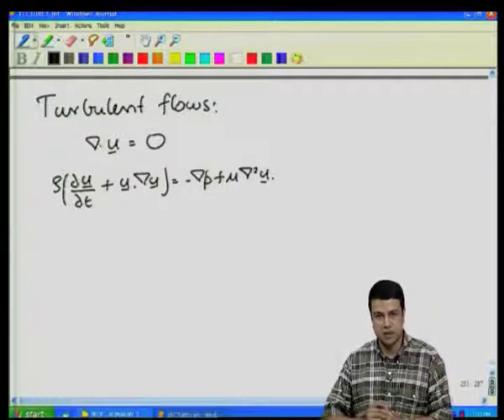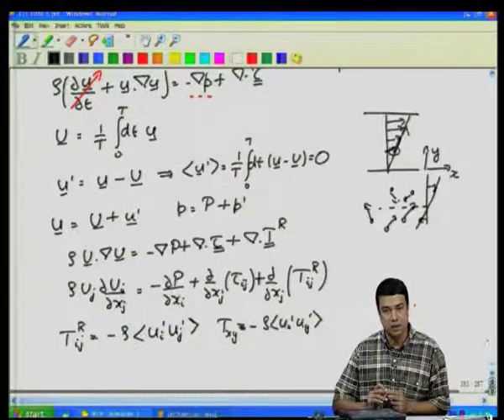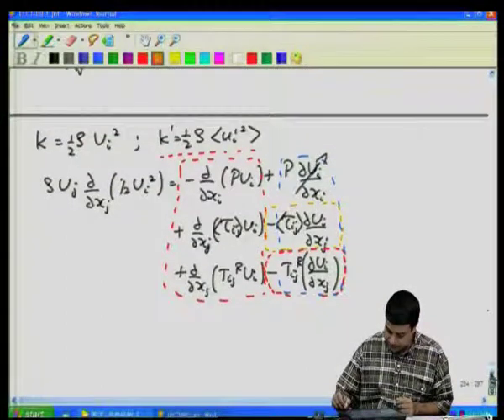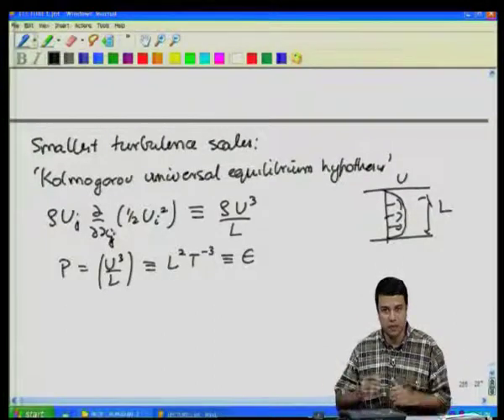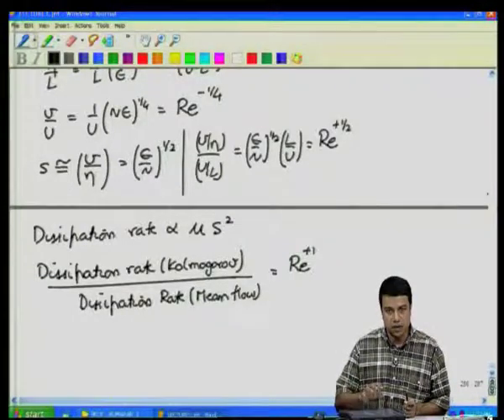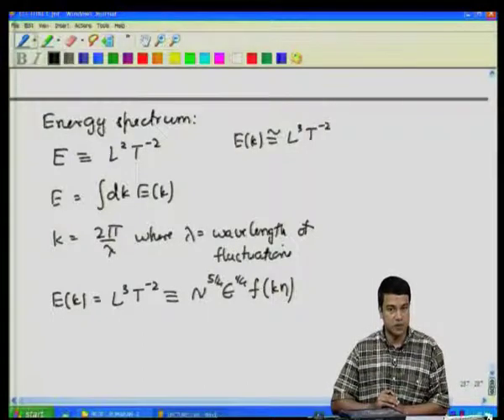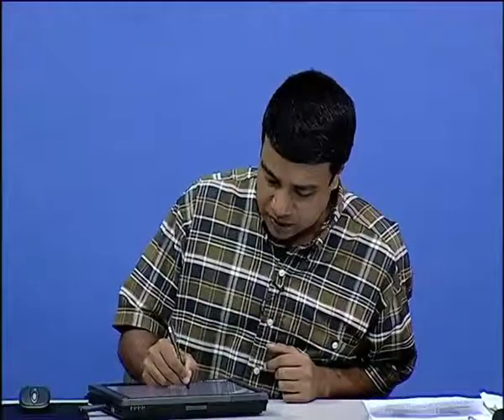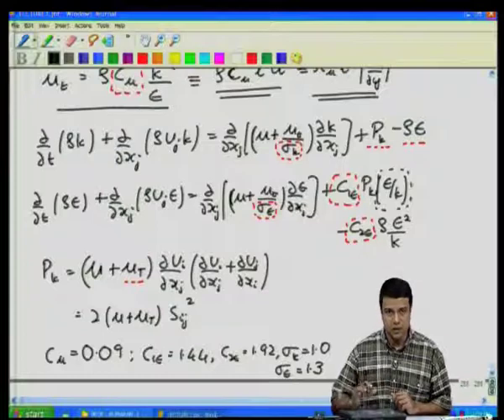Mod-01 Lec-39 Turbulence